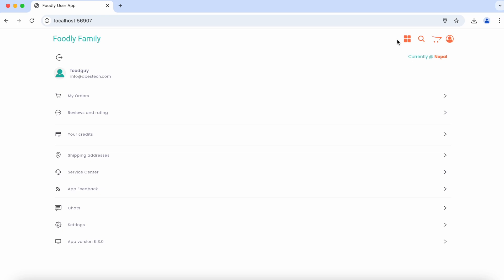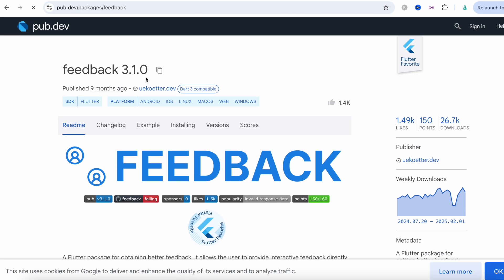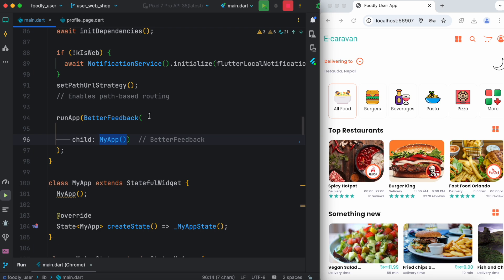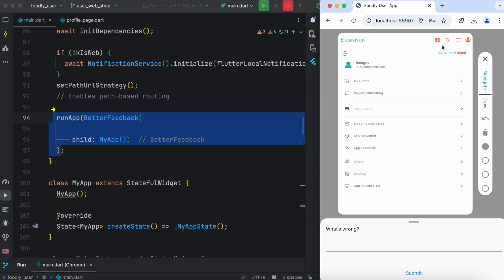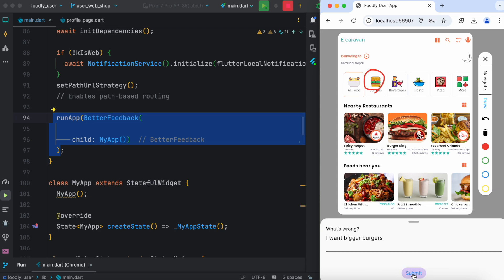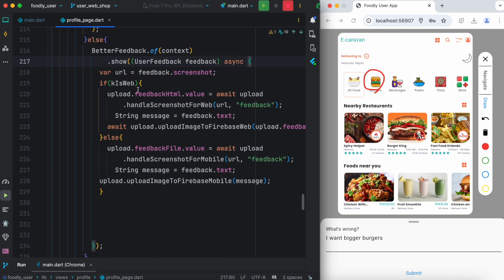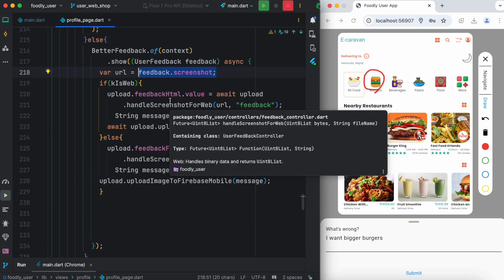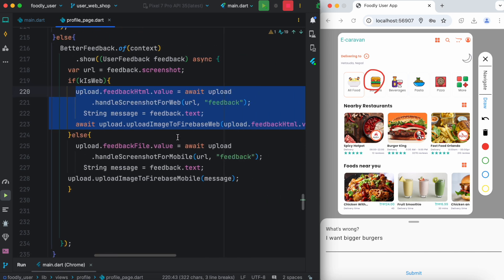Flutter BetterFeedBack for Better User Experience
Learn about a flutter package that let's you collect user feedback easily.

You may buy the above source code